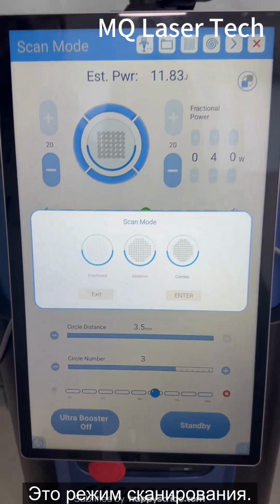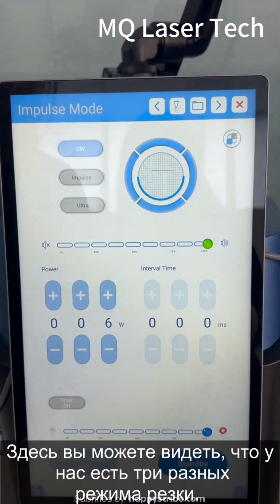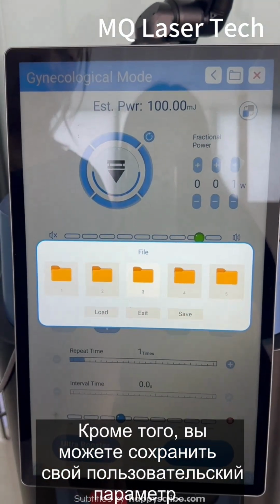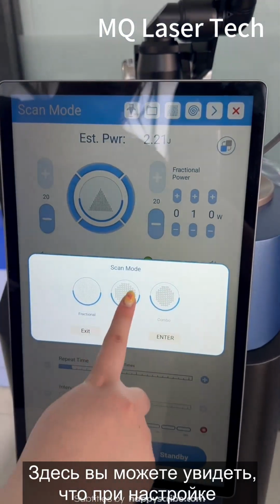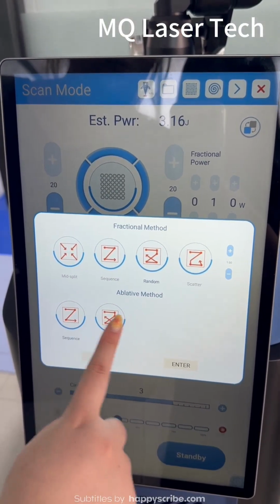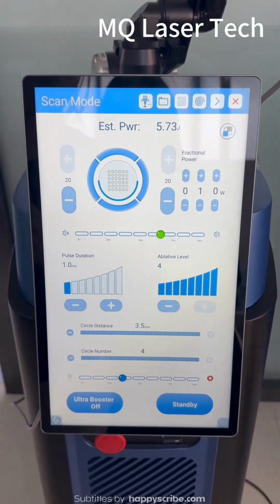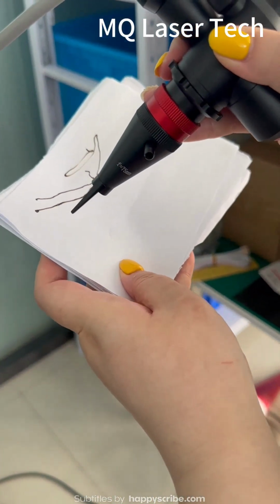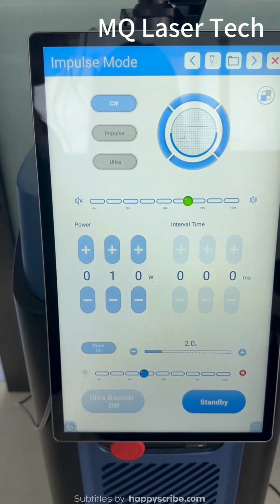Видео-знакомство с CO2